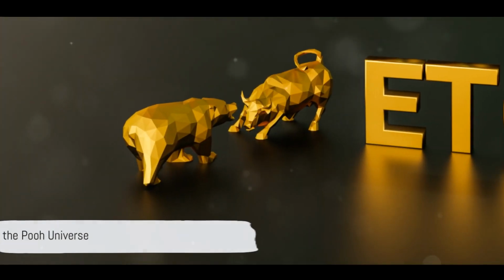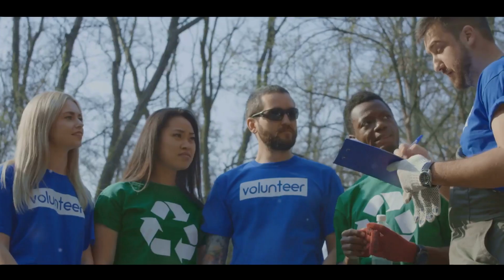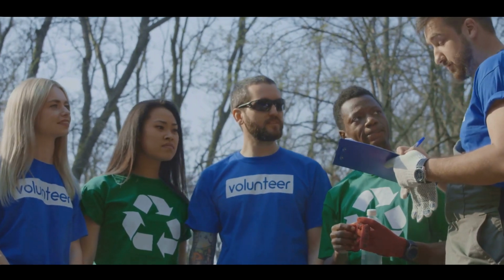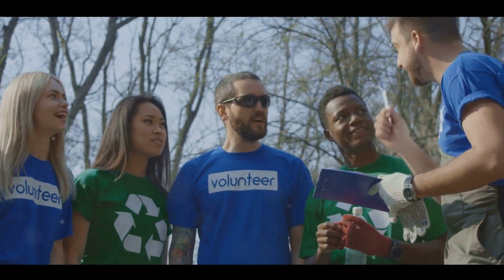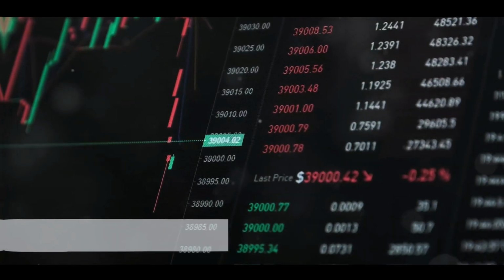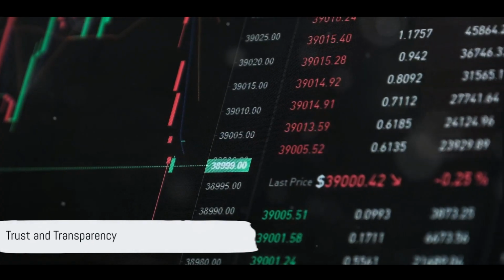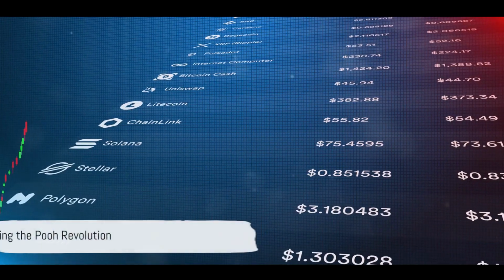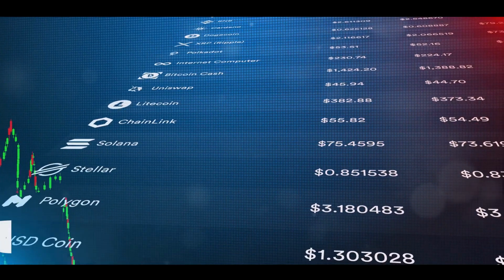Eeyor Memecoin: The Future of Crypto 2023 09 26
With the hype on meme coins I spent sometime looking for a solid project for the next bull run. It appears Eeyor token is on the rise in the Poohverse.
As of this date its a low market cap and buying it indirectly supports the channel as I am an investor.